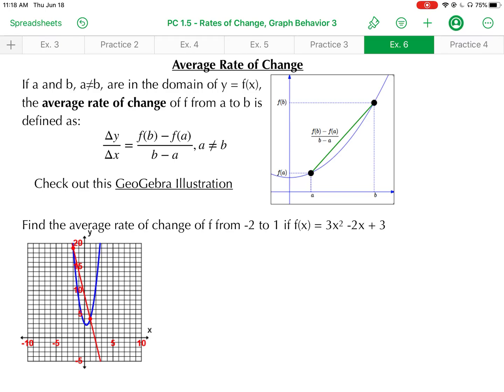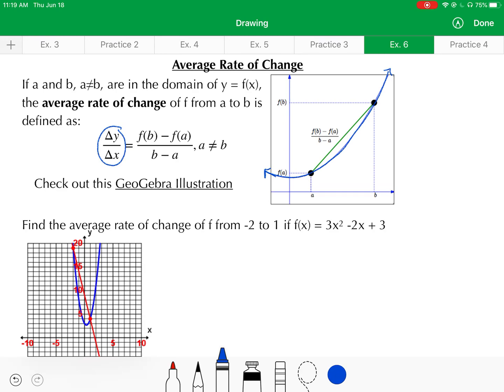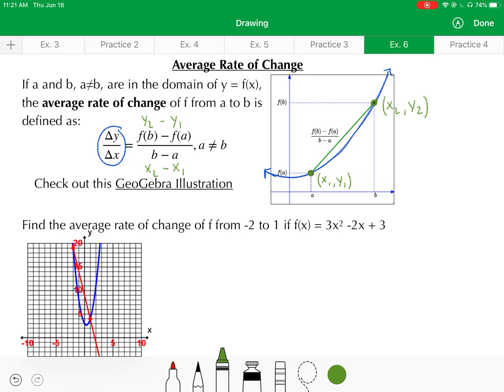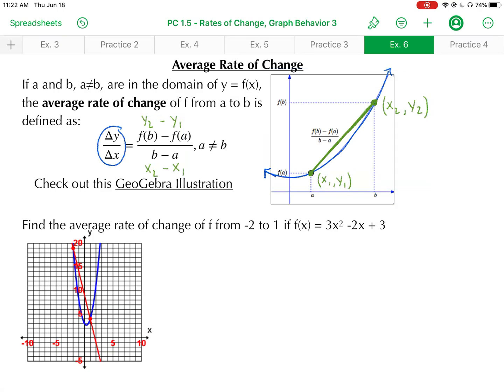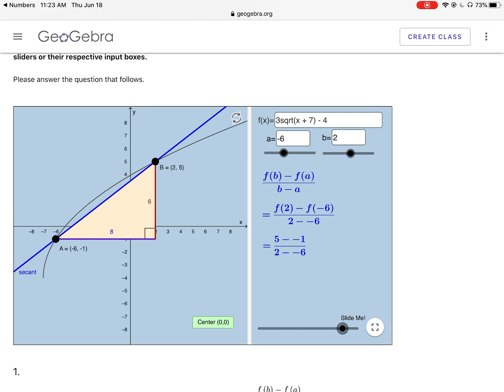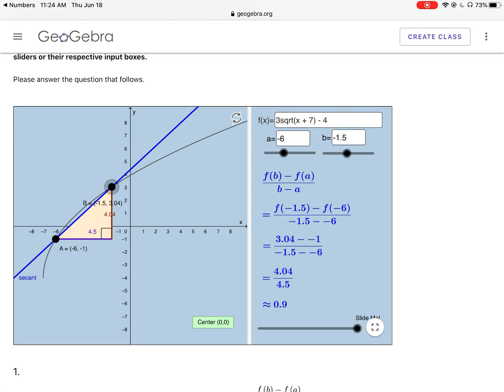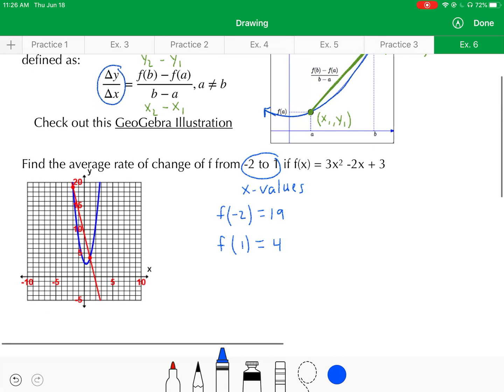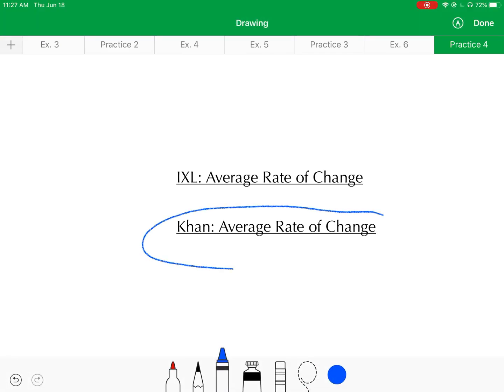PC 1.5 - Rates of Change, Graph Behavior #3 (avg rate of change)